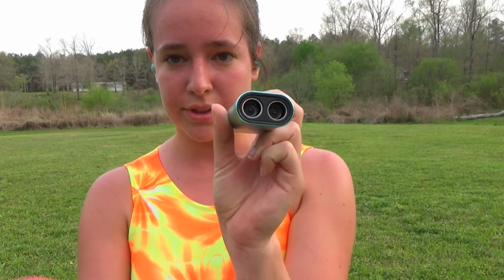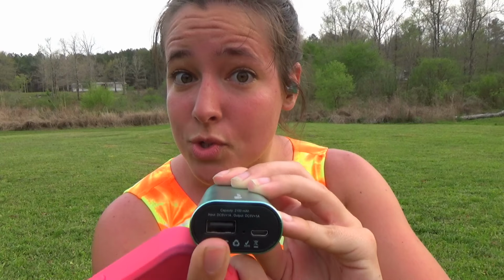Random Gymnastics Tumbling | Self-Taught Gymnastics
FAQ
How old are you?--19.
What do you edit with?--Wondershare Filmora.
What do you film with?--Sony HD Handycam.
How many kitty photo-bombers do you have?--3.

Warm-up music-Dazed Summer by Jack Elphick
Tumbling music-Never Give Up by Jack Elphick